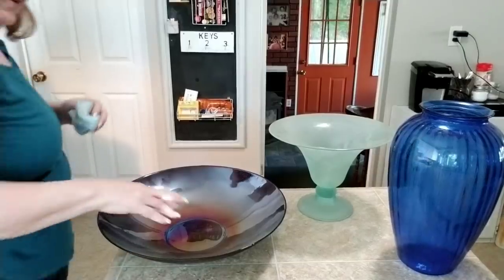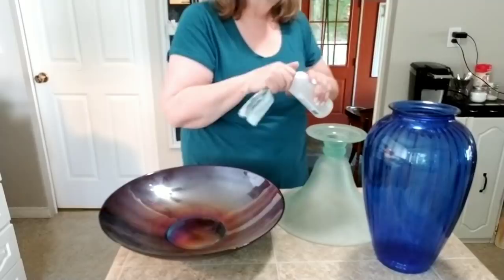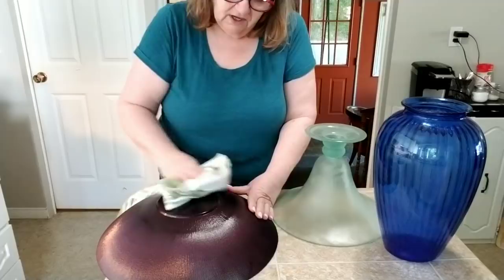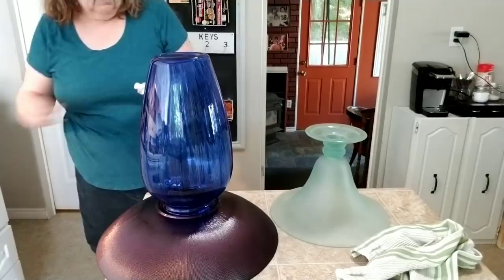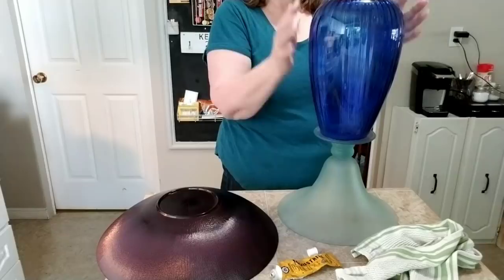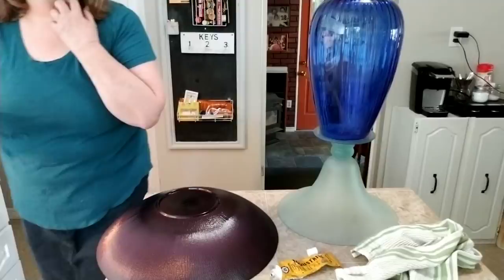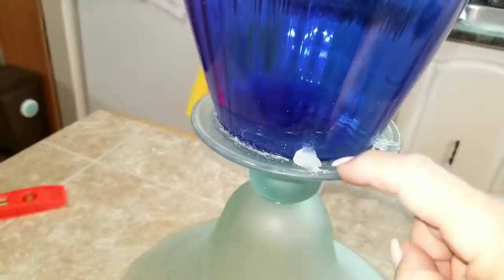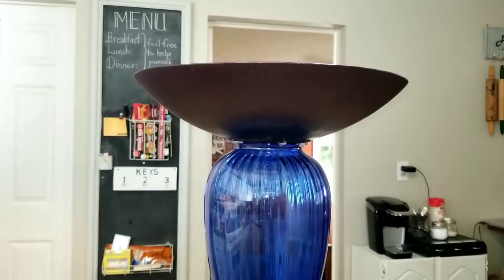An Upcycled, Glass, Garden Art Bird Bath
Use thrift store items to make garden art .